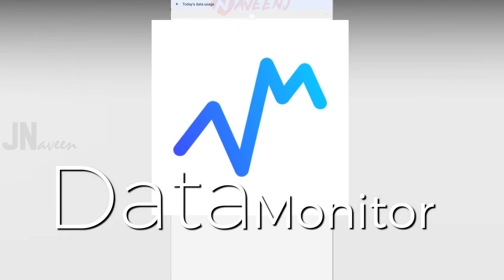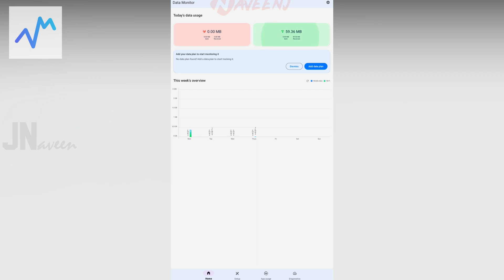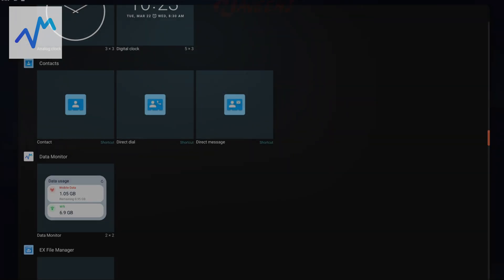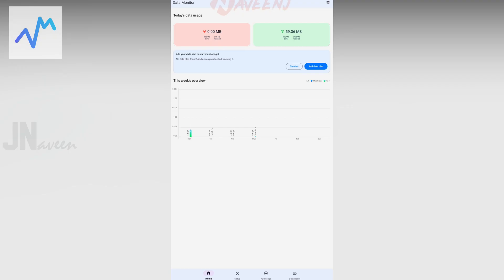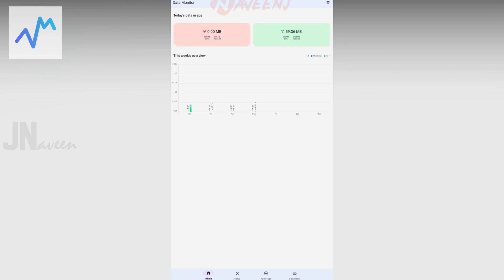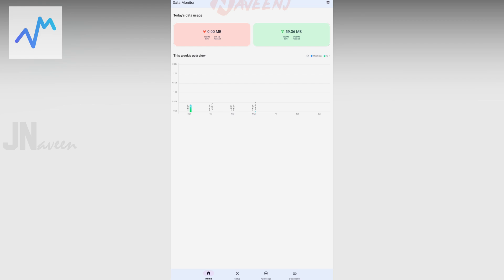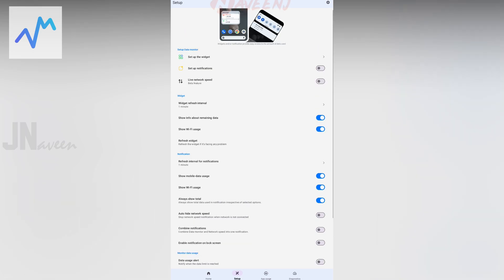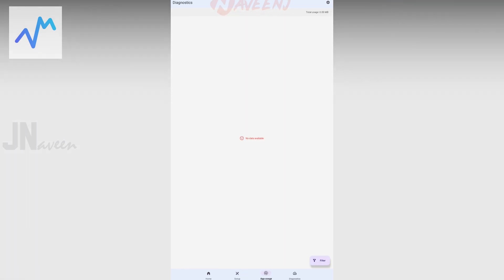Easily Manage Your Mobile & Wi-Fi Data Usage Using Data Monitor App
Take Control of Your Data Usage with the Data Monitor App! 📊📲 Looking for a seamless solution to manage your data consumption? Look no further! Introducing Data Monitor your ultimate companion in tracking, analyzing, and optimizing your data usage. 🚀

📶 Stay Informed: With Data Monitor, you'll never be in the dark about your data consumption again. This user-friendly, free, and open-source app empowers you to accurately measure your daily data traffic with just a few taps.

📊 Clear Insights: Say goodbye to confusing data reports! Data Monitor simplifies the data analysis process, presenting your usage in an easily understandable format. Visualize trends, spot patterns, and make informed decisions effortlessly.

⚠️ Smart Alerts: Worried about exceeding your data limit? Fret no more! Data Monitor has your back with timely pop-up warnings as you approach your data traffic threshold. Stay in control and prevent costly overages.

💡 Plan Strategically: It's not just about tracking – it's about planning smartly. Utilize Data Monitor to strategize the best ways to manage your data traffic effectively. Say hello to optimized browsing and streaming without the stress!

Don't let data overuse catch you off guard. Experience the power of Data Monitor and revolutionize the way you manage your data. 🌐📱"

Remember to adapt the description to your brand's tone and style if necessary, and feel free to add any specific details or features that make your Data Monitor App stand out even more.